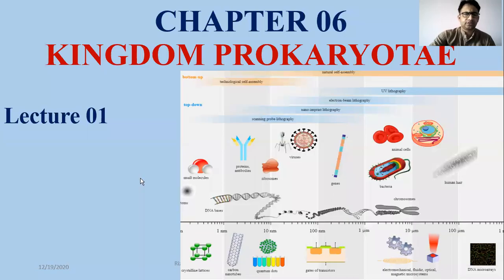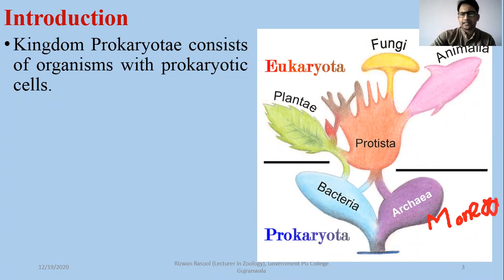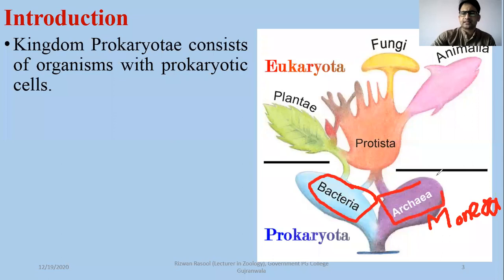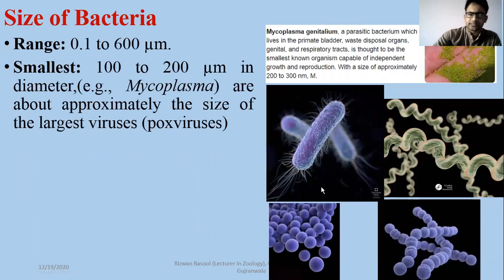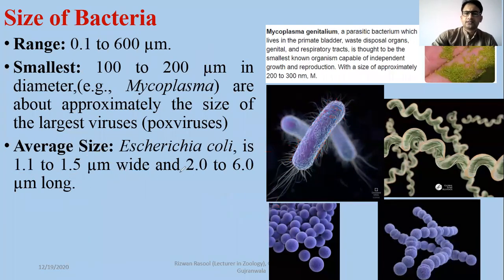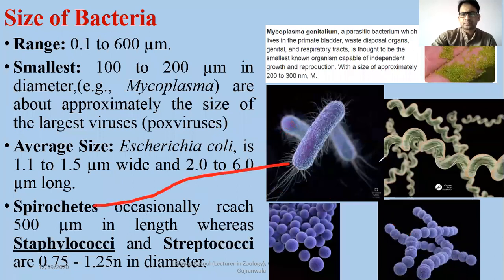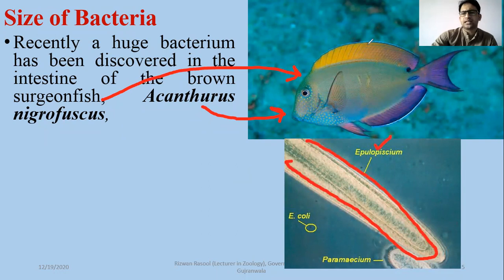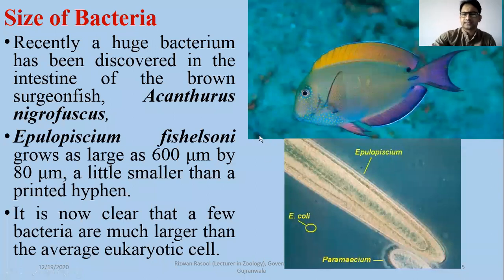Prokaryote, Size of Bacteria prokaryotes Smallest bacterium Largest bacterium ALP Smart syllab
Chapter 06 Kingdom Prokaryotae
Introduction and size of bacterial cells